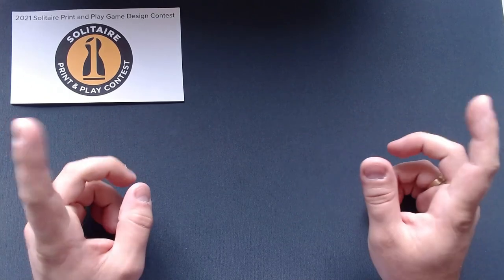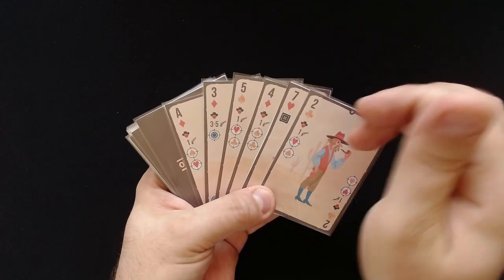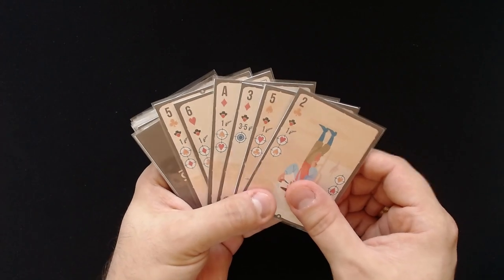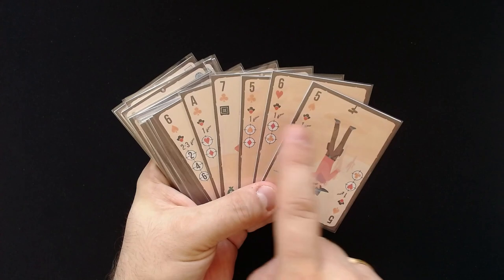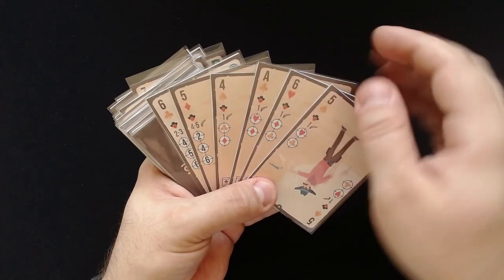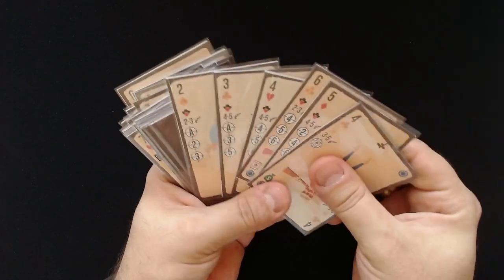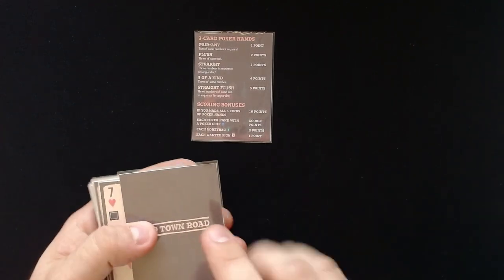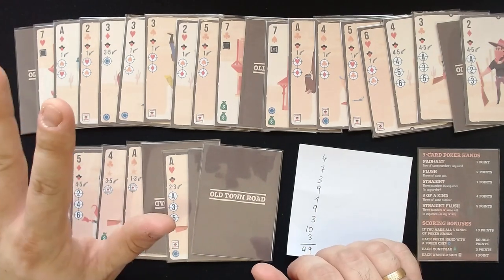Playthrough | Old Town Road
This is my playthrough of the print and play game 'Old Town Road' entered into the 2021 Solitaire Print and Play Game Design Contest currently hosted on BoardGameGeek. A group of YouTube boardgaming content creators have gathered to cover as much of the contest as possible. Check out the other games below!

Timestamps:
00:00 Introduction
01:33 Setup + How to Play (incl. cool montage)
04:15 Playthrough
19:46 Scoring
23:11 Special Message

Old Town Road (Sir Thecos)